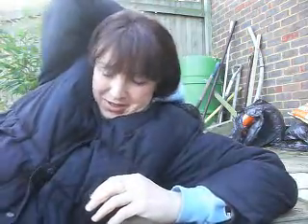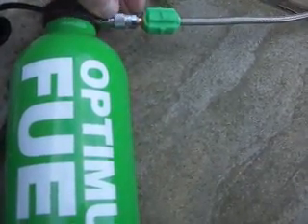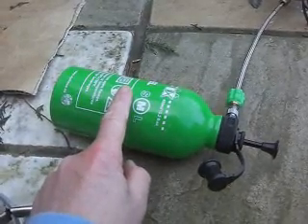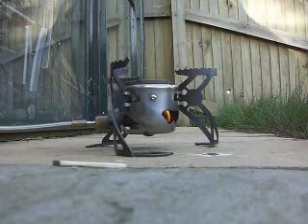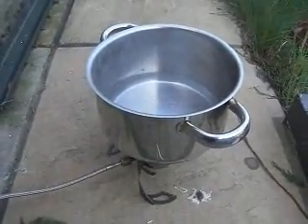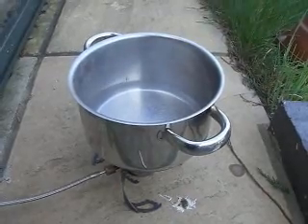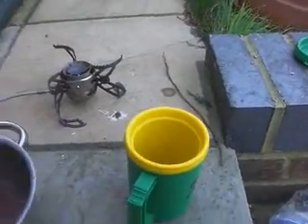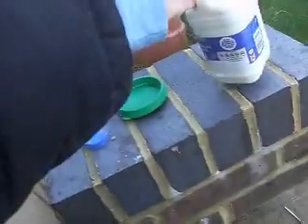Primus Nova+ Optimus multifuel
Optimus Nova+ is exactly what the name suggests, a stove with the performance of the original Optimus Nova -- plus a little more. Optimus has added the patent pending Powerline for precision flame control at a distance from the flame by simply twisting the fuel hose. Optimus Nova+ also offers the stability of wide pot supports that fold around the burner for packing convenience and its serrated burner arms assure that the pan stays in place. Details like EZ-coupling for quick connection of the burner to the pump, the quick priming burner, self-purging aluminum Flip-stop pump and a built in magnetic cleaning needle make sure that user's outdoor experiences are all good ones. No matter what the conditions, the Optimus Nova+ will cook up meals that make users feel right at home in nature. Included in package: wind shield included in easy to use stuff bag, Magic magnetic cleaning needle clears burner without effort, Burner, pump, M size fuel bottle, stuff bag, instructions, windshield, tool, O-rings, fuel filter & lubricant.

Fuel: Optimus Arctic Fuel, White Gas, Jet Fuel Kerosene, Diesel

Weight: 15 oz (with pump)

Measurements folded: 3.4"x2.6"x5"

Rating: 2850 W

Burn time: Up to 2.5 hours at maximum output with M size fuel bottle, using 15 fl oz fuel

Boil time (34 fl oz of water): Down to 3.5 minutes depending on climate, altitude, etc